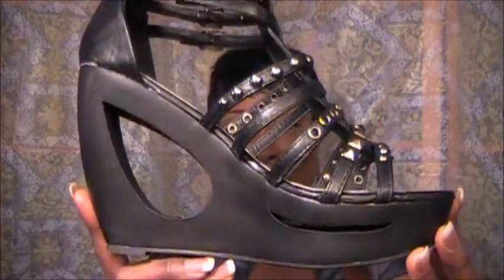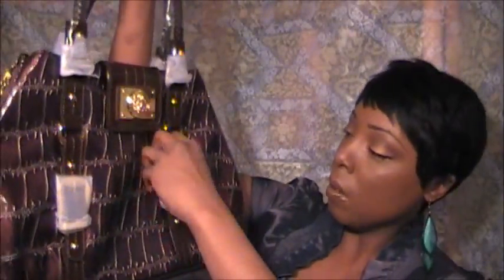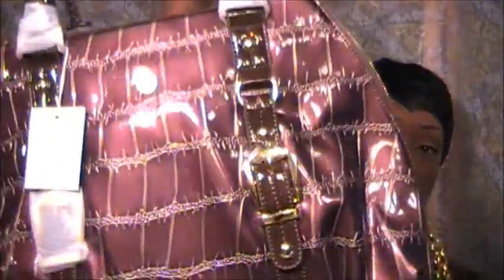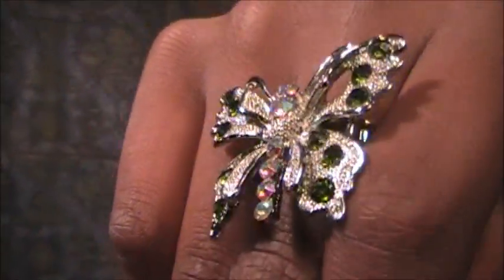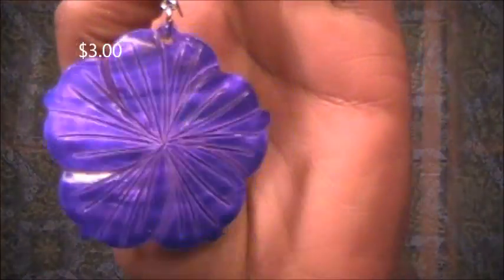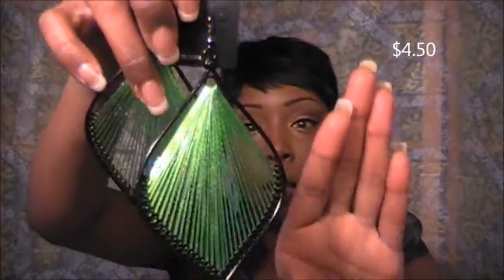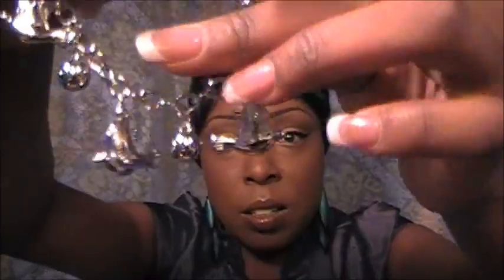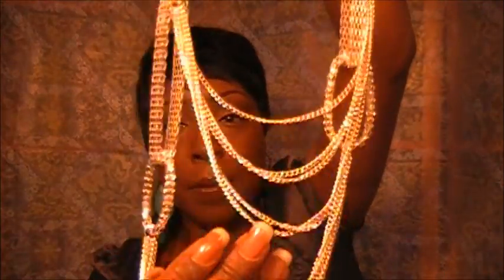COME & SEE THE NEW ITEMS!!!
OPEN AND READ ME
HEY EVERYONE :) AS YALL ALREADY KNOW THE FASHION BLOCK HAS BEAUTIFUL IN EXPENSIVE ITEMS, WELL THEY HAVE SOME NEW ADDITIONS TO THEIR SITE AND WANTED ME TO SHARE THEM WITH YOU.

THEY ARE HAVING A GIVEAWAY WITH SOME BEAUTIFUL ITEMS, FOR CUSTOMERS THAT ORDER $30 WILL GET PUT IN THE GIVEAWAY TO WIN ONE OF THE FABULOUS PRIZES THAT THEY ARE GIVING AWAY CHECK OUT THE

Hello Fashion Block customers and visitors. We are very excited to be doing a Big Giveaway.The Giveaway ordering time period will start at 12:01 am eastern time on 3/10/2011 and ends at 12:00  eastern midnight 3/17/2011. Customers that order $30.00 and over before shipping cost are added, will have their names entered into the Big Giveaway Drawing. There will be one drawing and one Big Winner. The giveaway will consist of your choice of one Cadillac Handbag, color choices Fuchsia or Beige which retails for $80.00 and up, also included are the Dangle Heart Rhinestone Earrings that retail for $10.00, Rhinestone Stretch Band Heart Ring Retails for $15.00, Eyeshadow Collection which Retails for $5.00, and a Beautiful pair of sandals that Retails for $50.00. We hope you are as excited as we are about the Big Giveaway